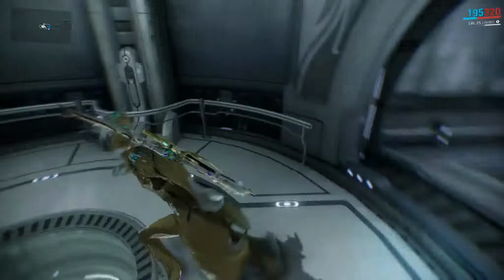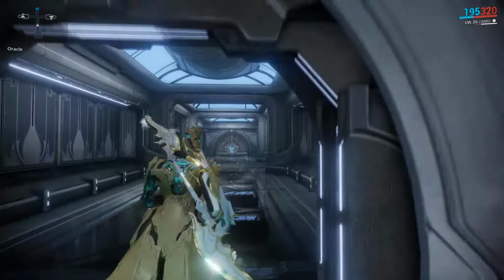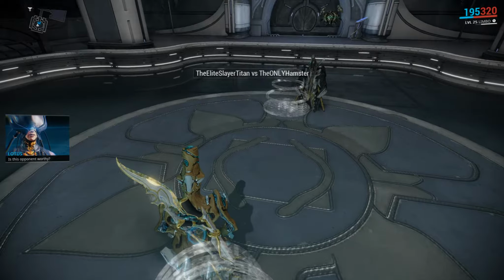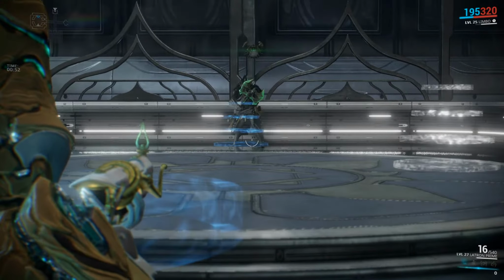Warframe Episode 2: Entering The Dojo w/Harry Holdstock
Hey guys! Today Harry and I introduce you to our clan Dojo and prepare you for our continuing Warframe series. In this Episode i give you a tour, a tour of our W.I.P (work in progress) Warframe Dojo!